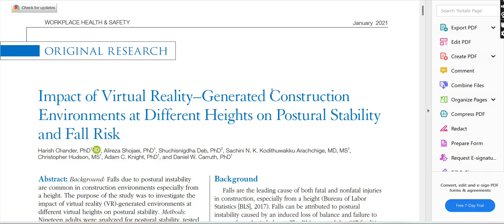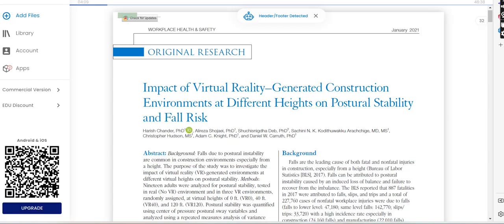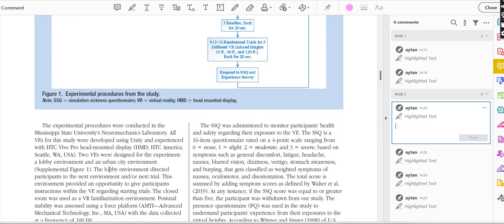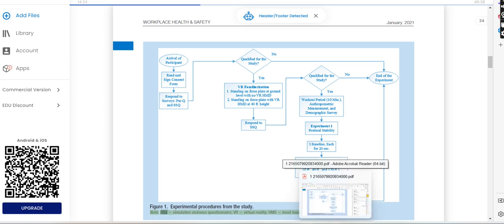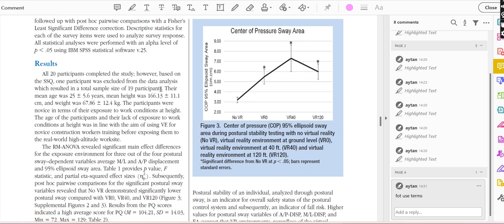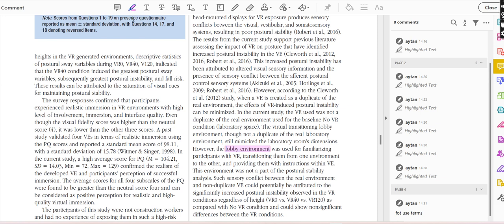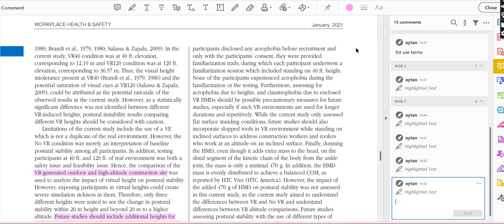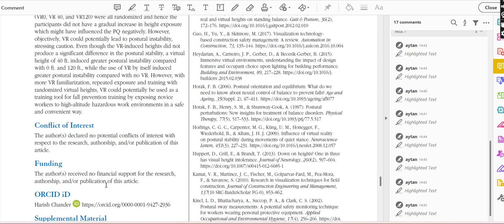Impact of Virtual Reality–GC Environments at Different Heights on Postural Stability and Fall Risk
Impact of Virtual Reality–Generated Construction Environments at Different Heights on Postural Stability and Fall Risk
Harish Chander, PhD1 , Alireza Shojaei, PhD1, Shuchisnigdha Deb, PhD2, Sachini N. K. Kodithuwakku Arachchige, MD, MS1,
Christopher Hudson, MS1, Adam C. Knight, PhD1, and Daniel W. Carruth, PhD1
Workplace Health & Safety